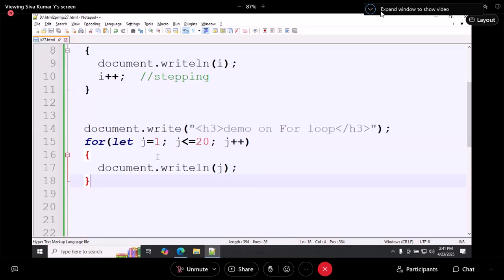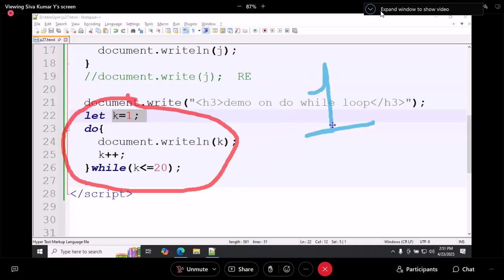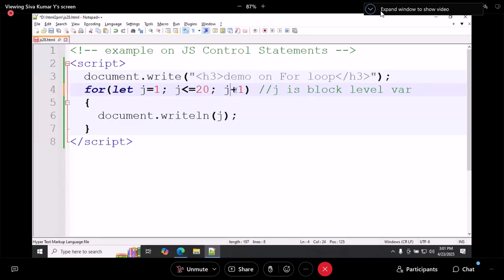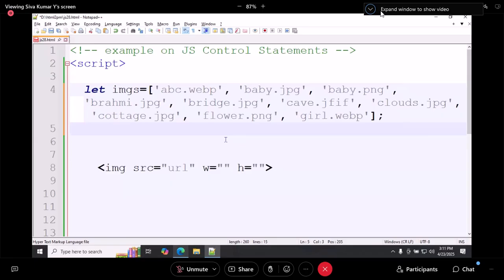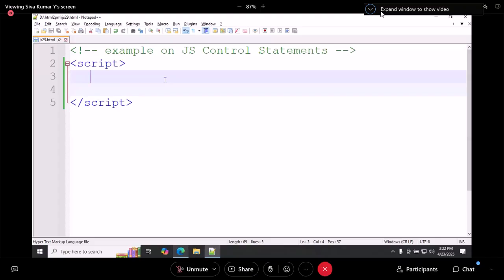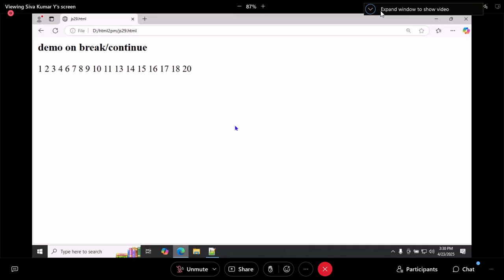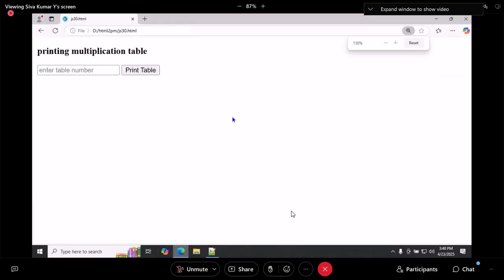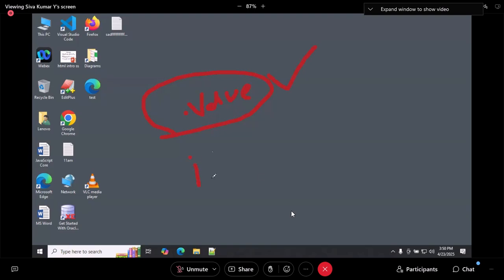ScreenRecorder 2025 04 23 14 41 28 part2